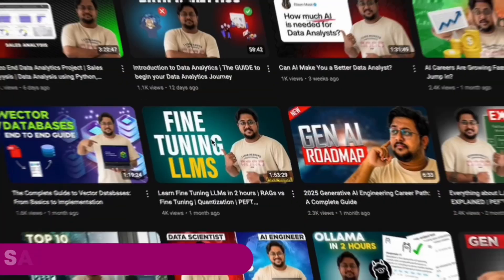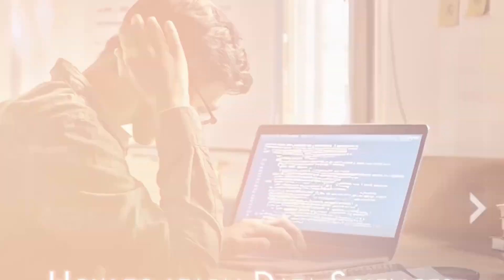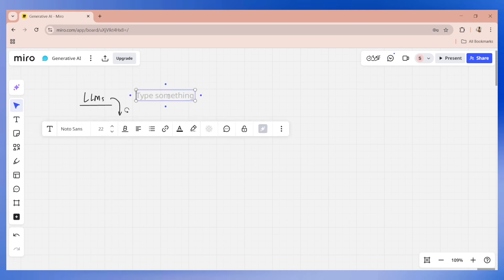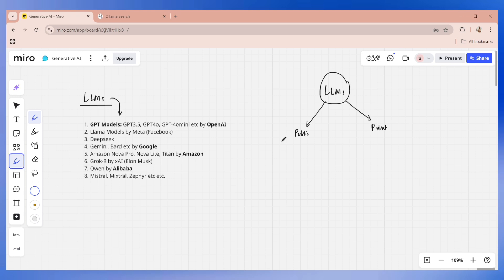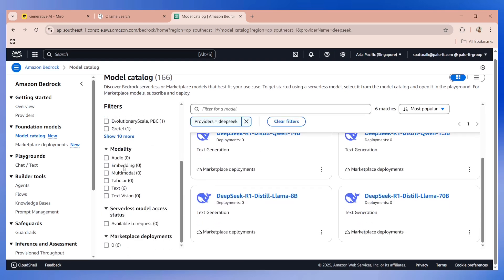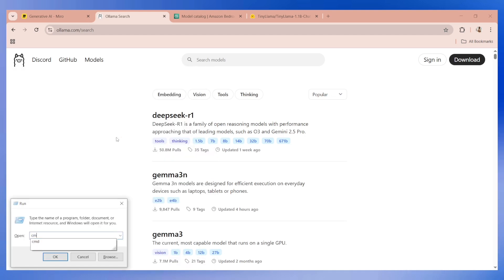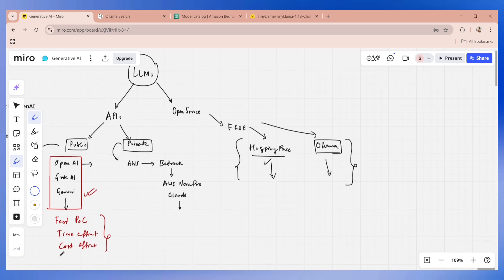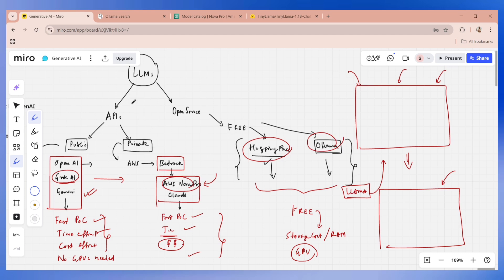A MUST WATCH VIDEO before your next generative ai interview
📊 Get the Data Science Masters course at just Rs. 4999/- till 31st July, 2025